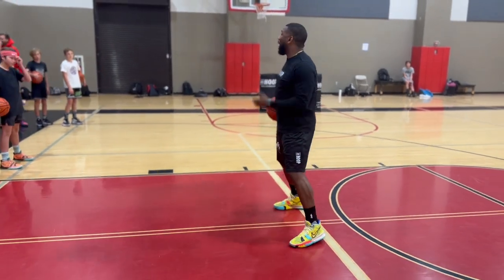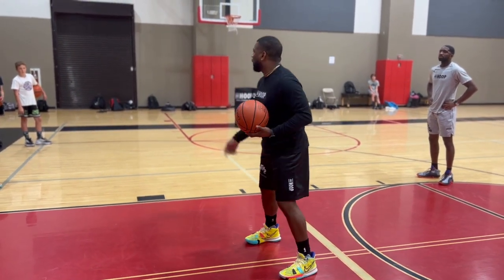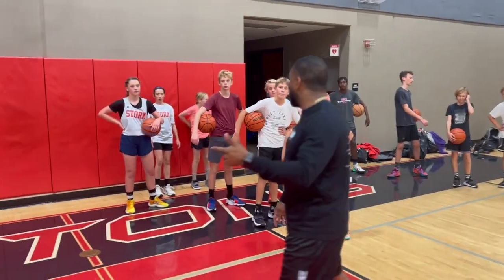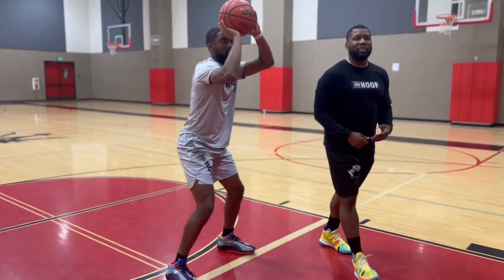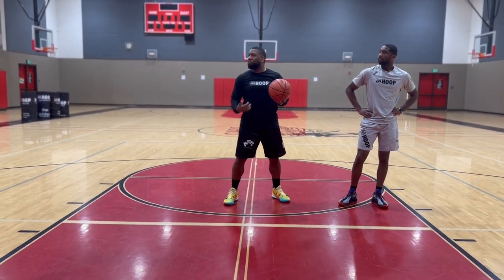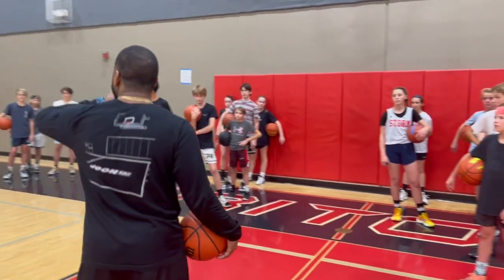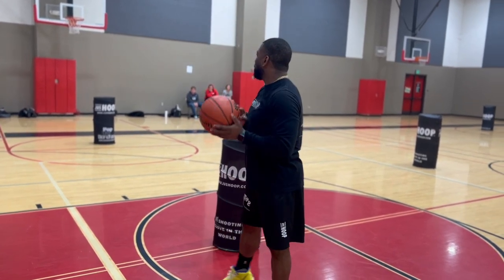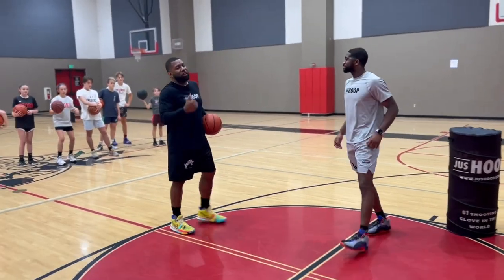SEPARATION MOVES!! How To Create Separation Like The Pro's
How To Create Separation Like The Pro's With NBA Master Trainer Chris Johnson

In todays video we're teaching partner ball handling along with teaching how to create separation off the dribble to get to your shot!

TIMESTAMPS -

0:00 - Intro
0:49 - Ball Handling
2:38 - Partner Ball Handling
4:07 - Footwork Activation
9:19 - Separation Off The Dribble
14:09 - 1's & Breakdown

Chris Johnson -

Chris Johnson is a Master Teacher leaving an impression on the basketball world. Chris’ versatility has been exhibited with coaching stints throughout High School, College, and Professional Basketball. What skyrocketed him in the basketball world is his skill and level of professionalism, teaching the best of the best in the NBA. Johnson has specifically worked with over 40 NBA players such as LeBron James, Ben Simmons, Jimmy Butler, Rajon Rondo, Dwayne Wade, Joakim Noah, Taj Gibson, Andrew Wiggins, and Tobias Harris to name a few. Johnson’s reach has expanded internationally with teams from China, Europe, and Australia.